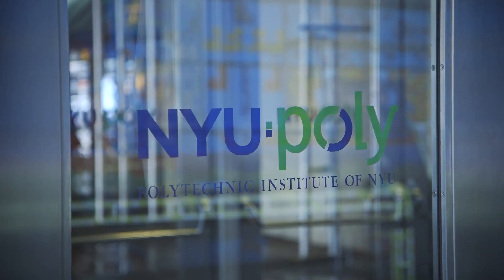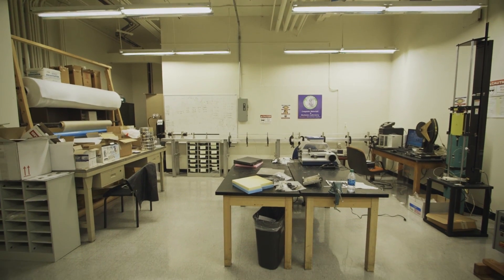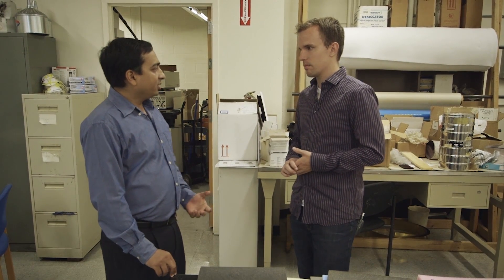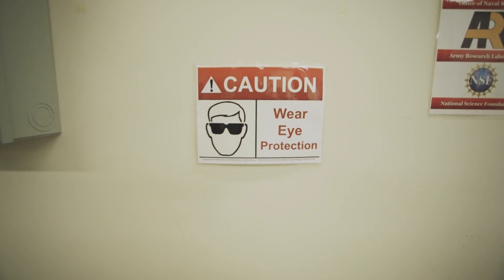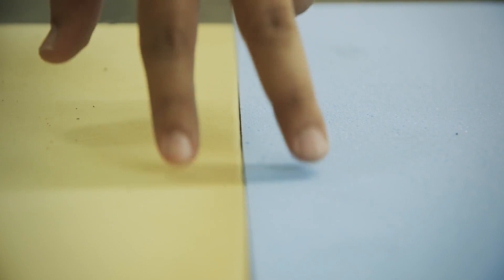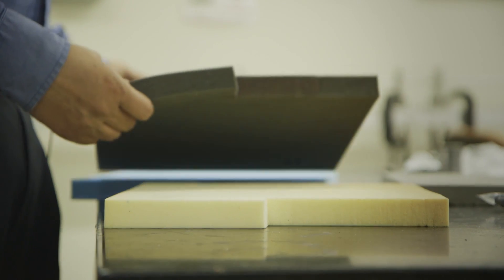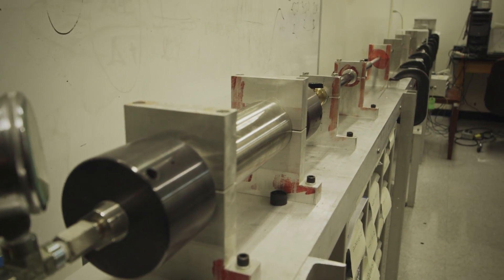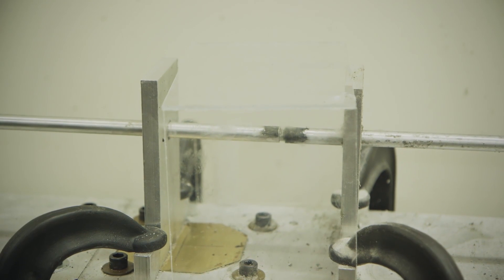Top Shelf: inside the lab where the helmets of the future are developed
David Pierce visits the Polytechnic Institute of NYU to find out about the science behind protective foam. More from The Verge: